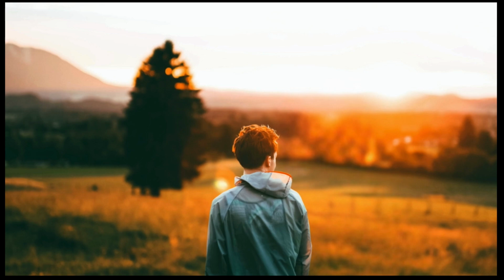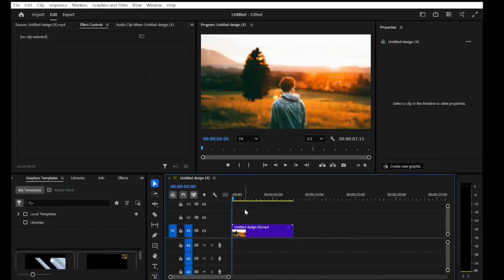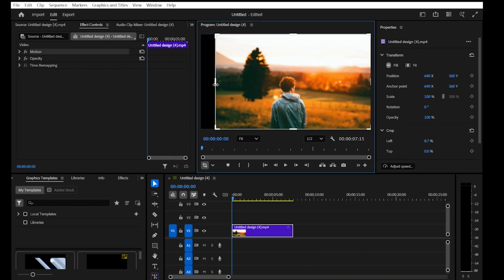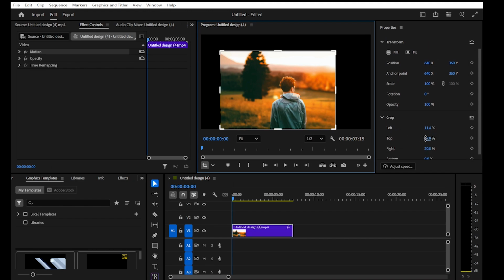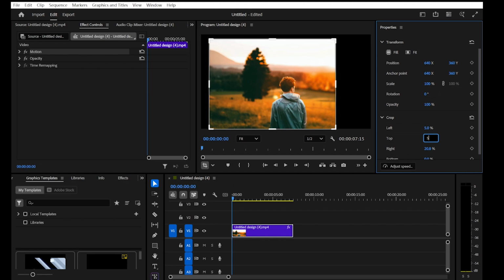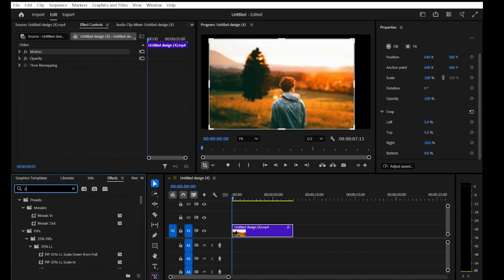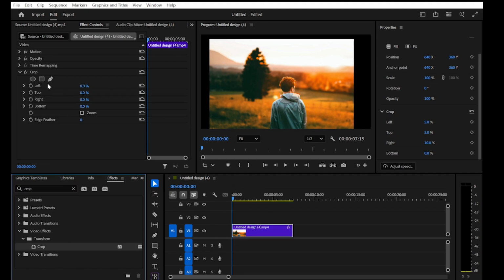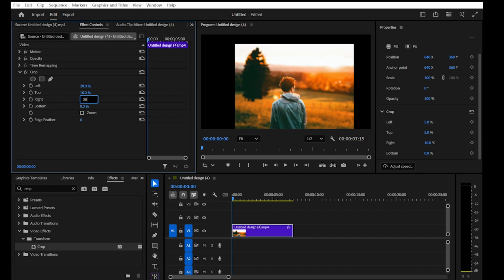3 Simple Ways to Crop Videos in Adobe Premiere Pro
Learn three easy methods to crop your videos in Premiere Pro, Perfect for beginners.